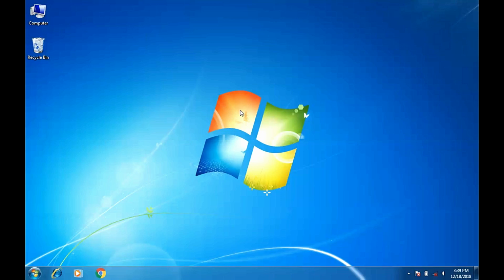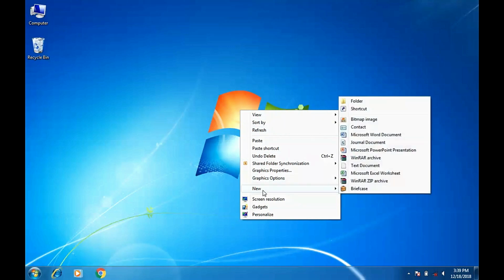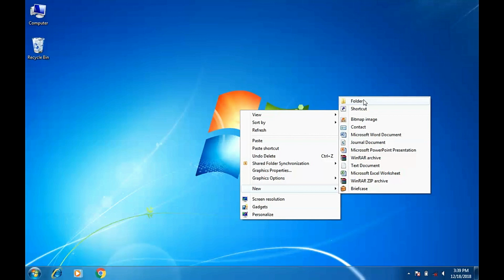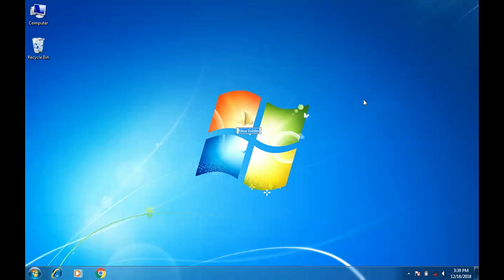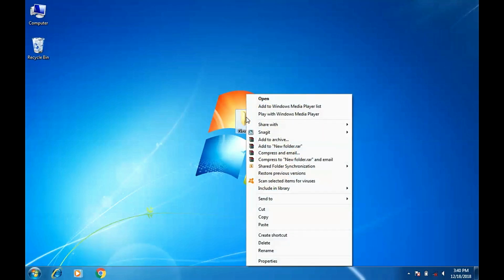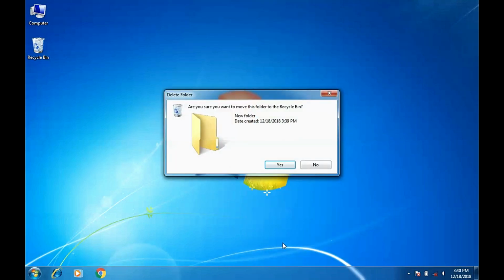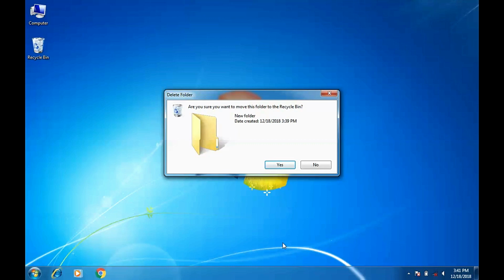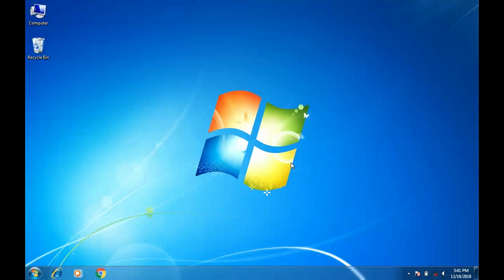How to use computer mouse properly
Hi Everyone! On this video you are going to learn on How to use computer mouse properly this tutorial is for beginners who want to know how to move around a mouse cursor and clicking and mouse pointing exercises eventually its really easy to learn physically for you will feel the real mouse clicking and moving, hopefully this video will help you and another way around. I have included a video tutorial that you can exercise your fingers doing clicking and moving the mouse cursor. please click the link below to re direct you to the exercise video.